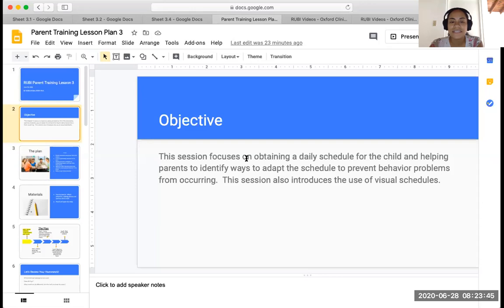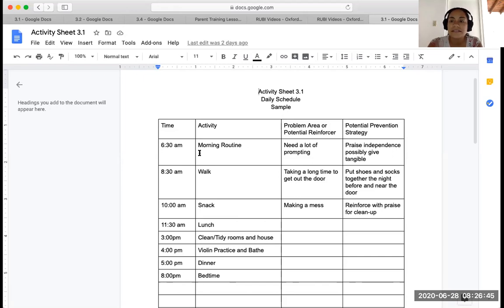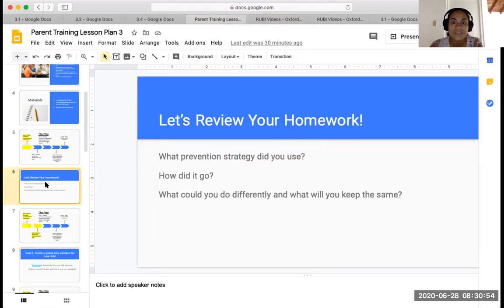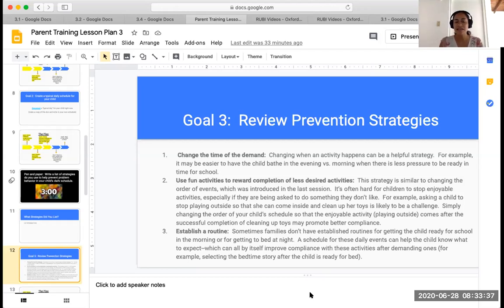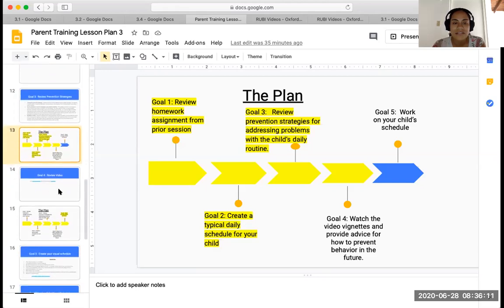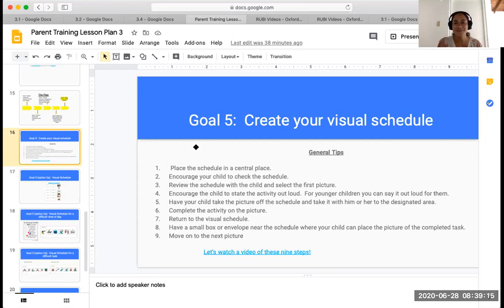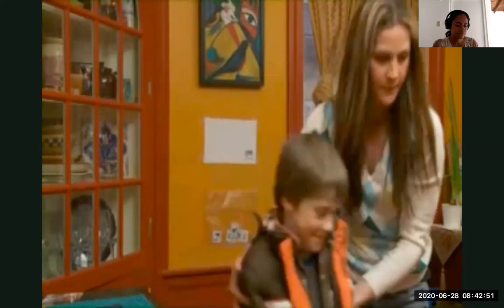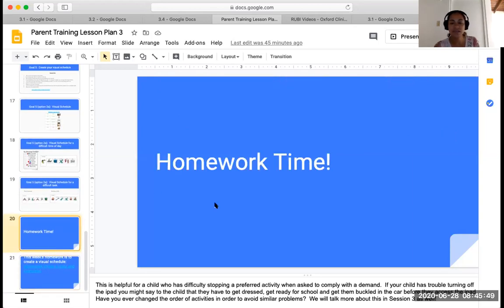Session 3: Daily Schedules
How to change your life and your child's life using these strategies for creating a Daily Schedule.